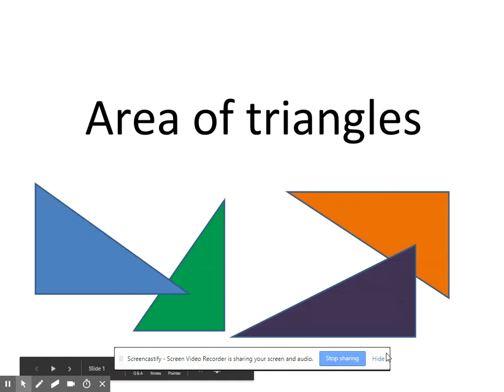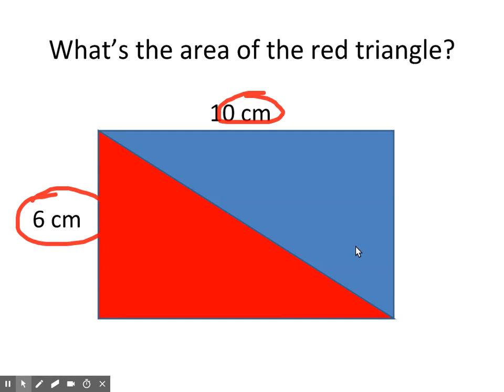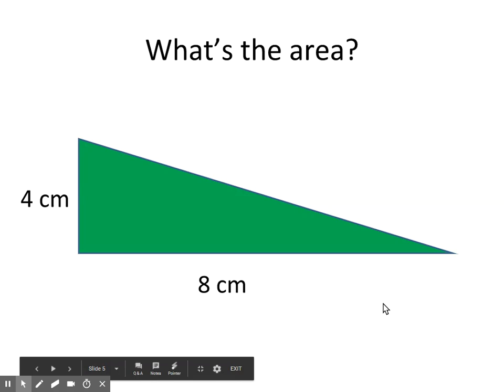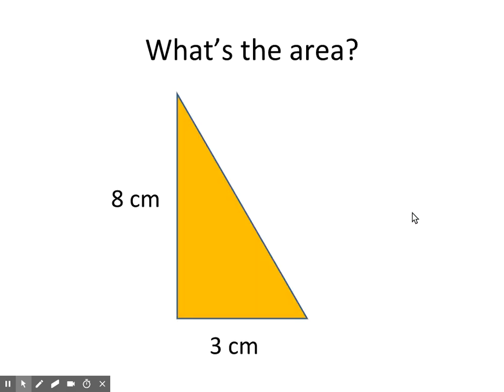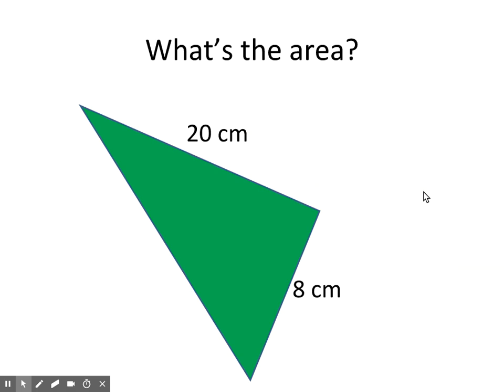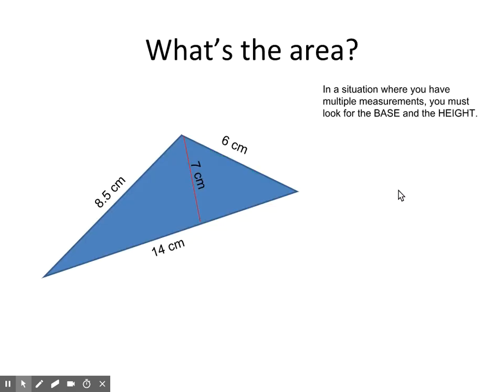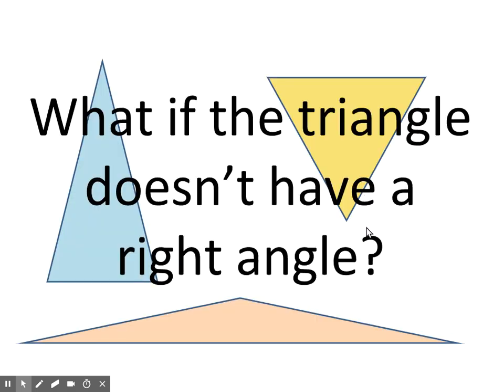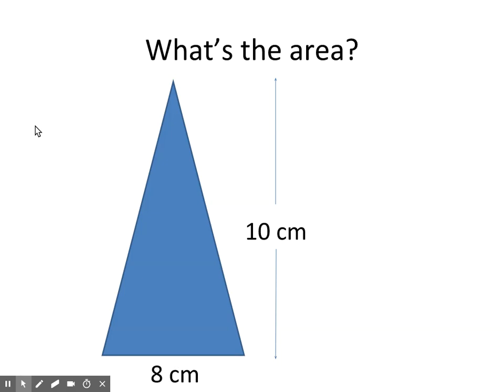Area of Triangles (using formula)